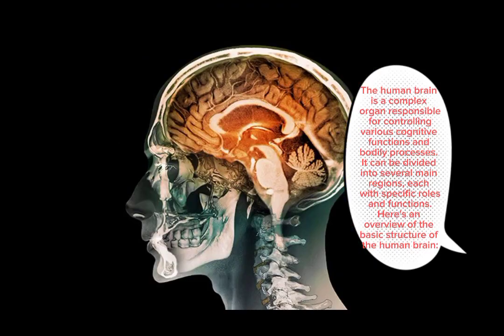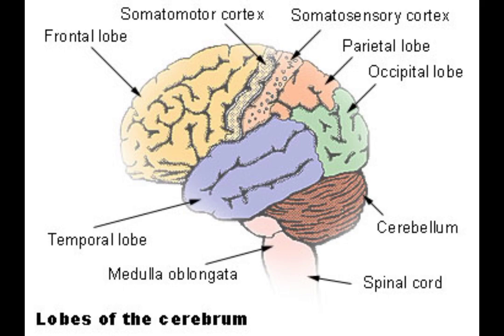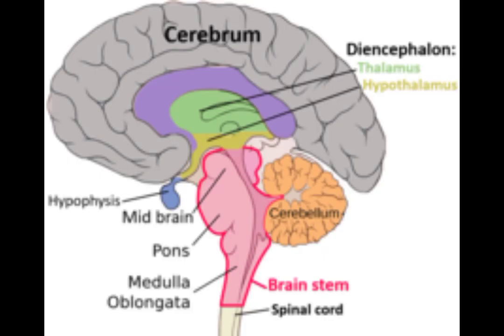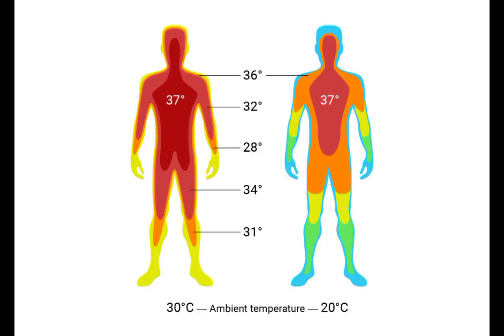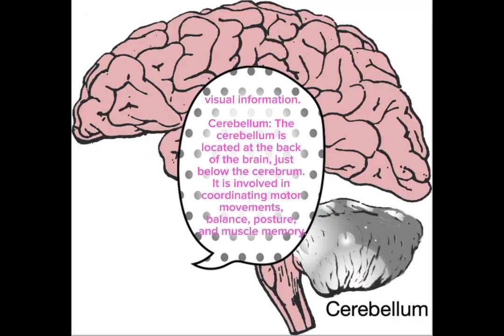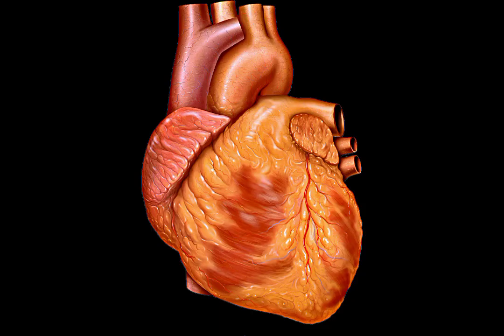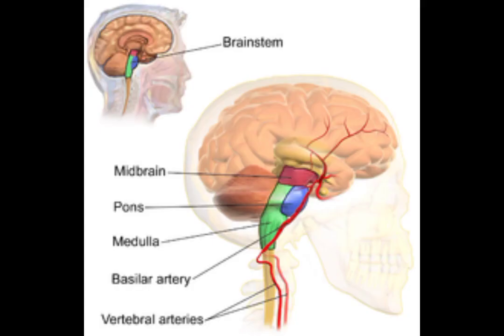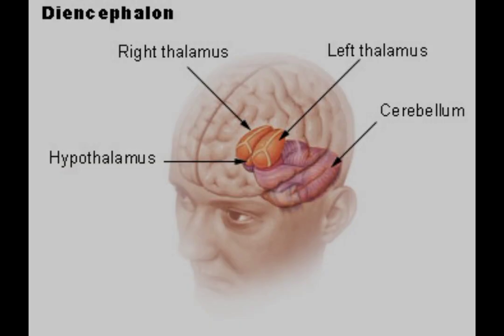#Brain part's and function Dr Rehana